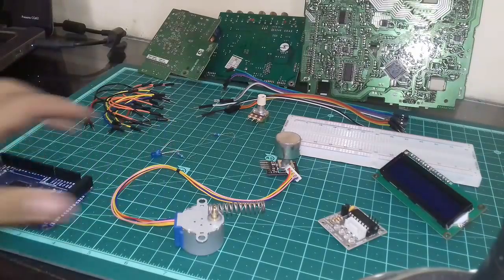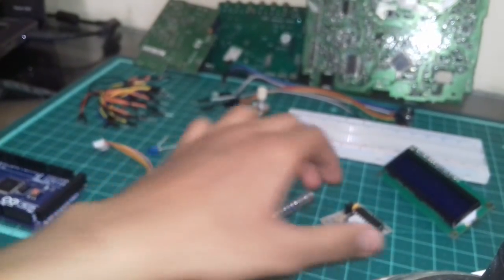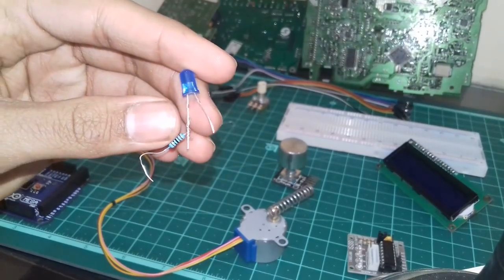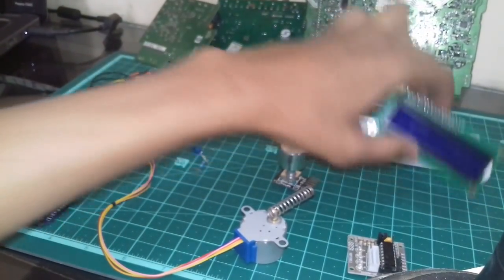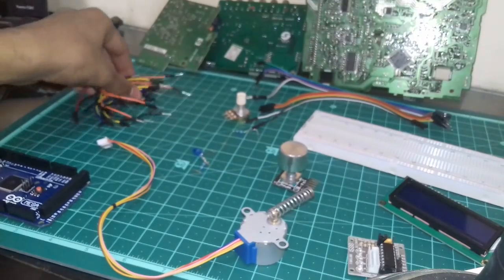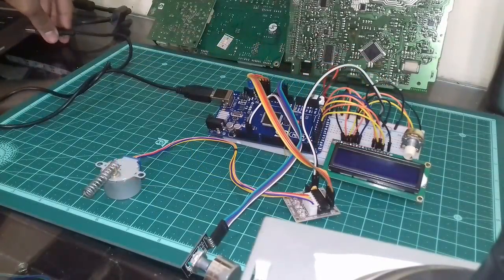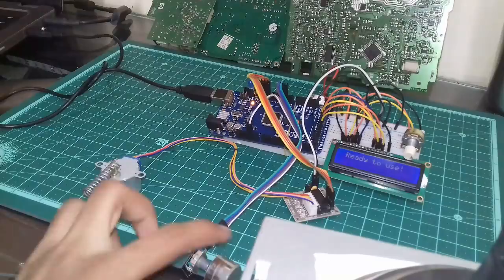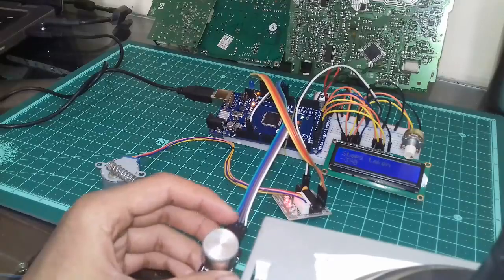DIY How to control a stepper motor's position using a rotary encoder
Stepper motors are known for their precise movement and are used in a wide variety of precision-demanding applications. Here I will show you how to control such motor's position using a rotary encoder.
Here's the parts list:
An Arduino board with the appropriate number of pins
A stepper motor{
if unipolar then use the ULN2003 driver
if bipolar then use the l298n driver board
A 16x2 LCD screen
A breadboard
2x 10K ohm resistors(one for LCD screen)
A LED
A rotary encoder
A 10K ohm potentiometer(for LCD screen)
Some M-F wires
A lot of M-M jumper wires